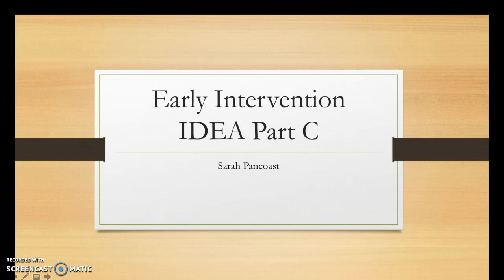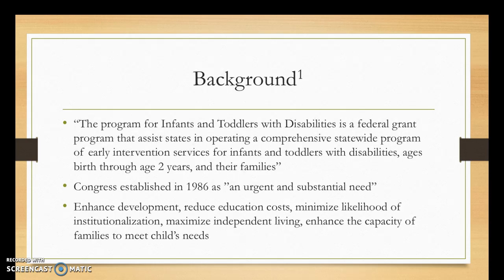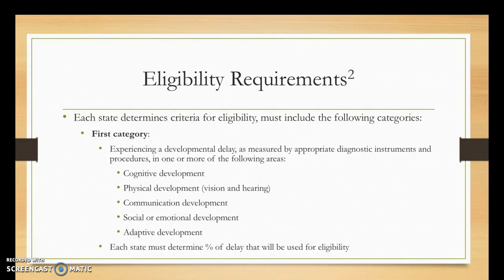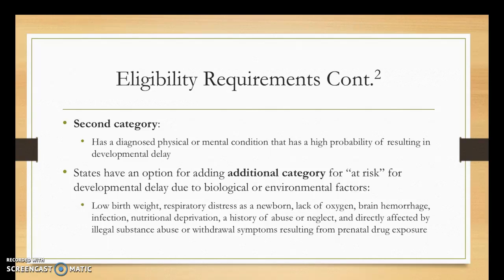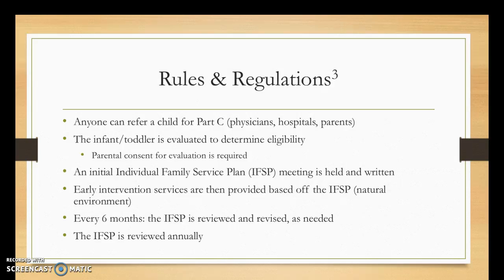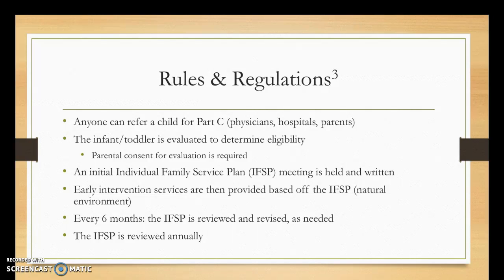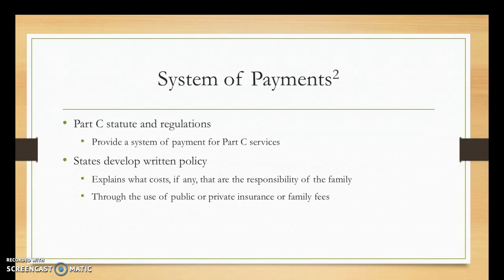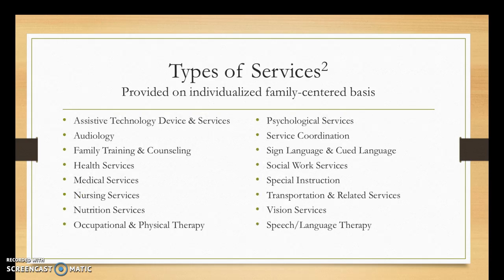Pancoast_Early Intervention IDEA Part C